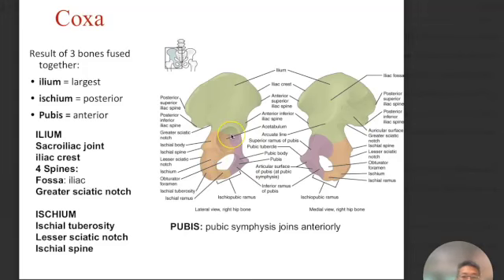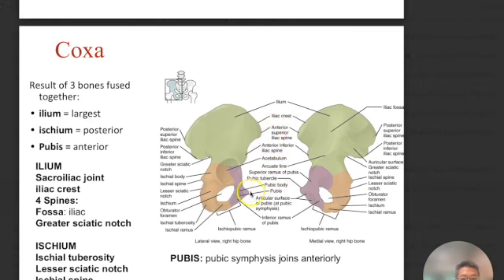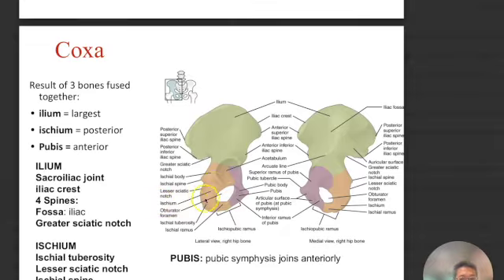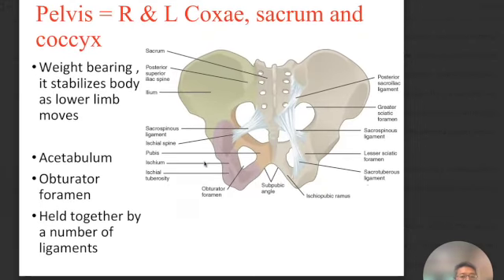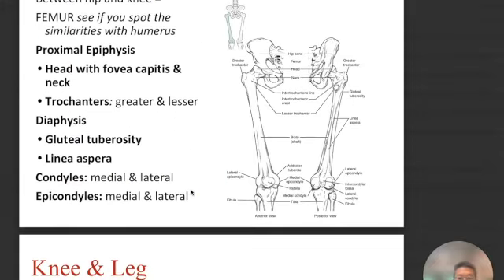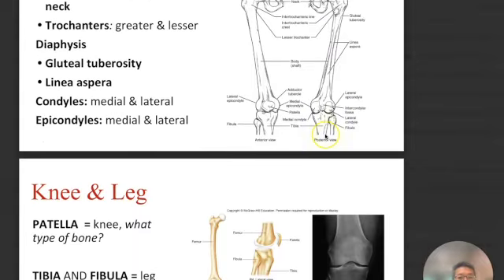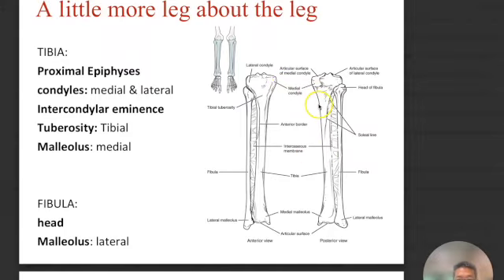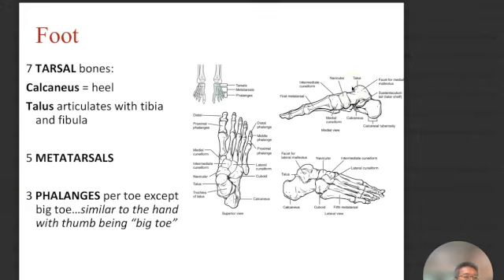AP1 Ch8 Part 2 SD 480p